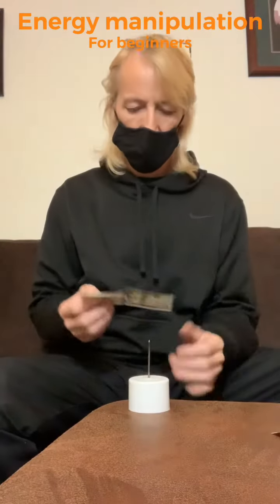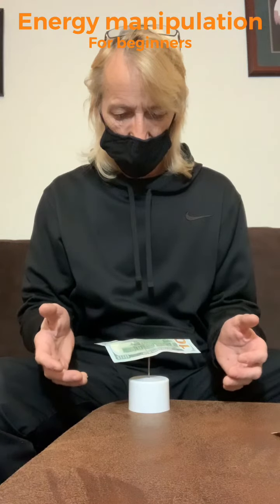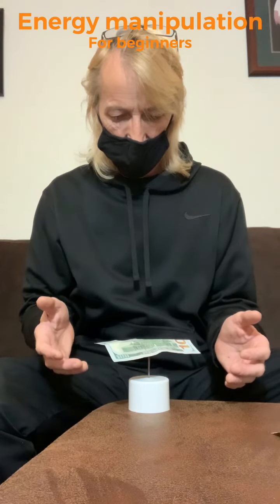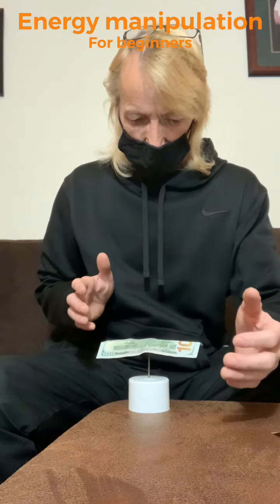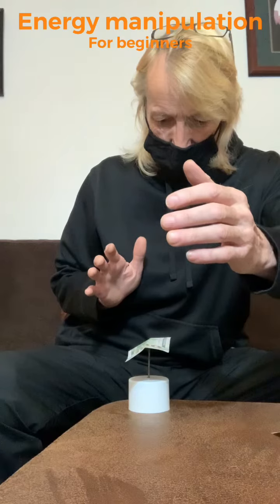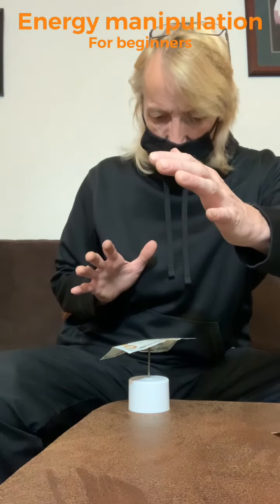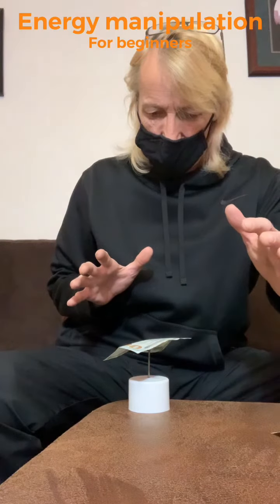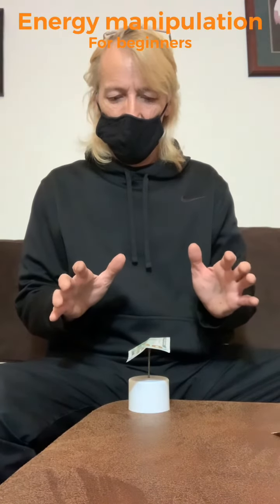Psychokinesis energy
The 100 dollar bill PSI wheel